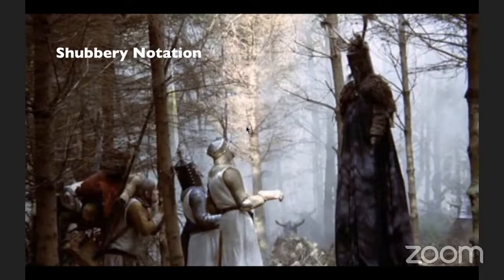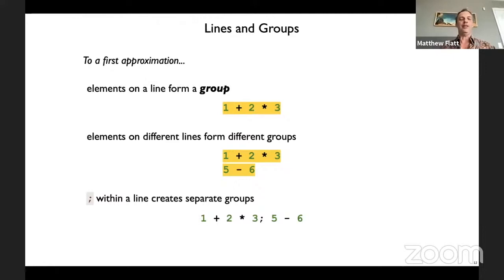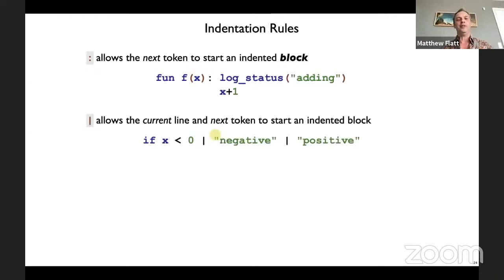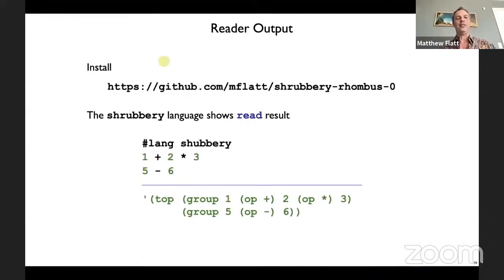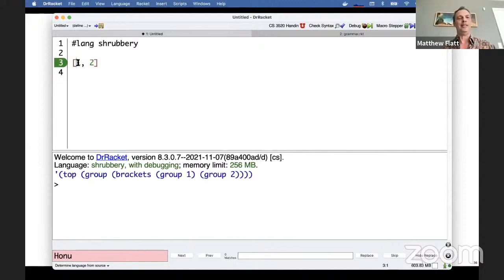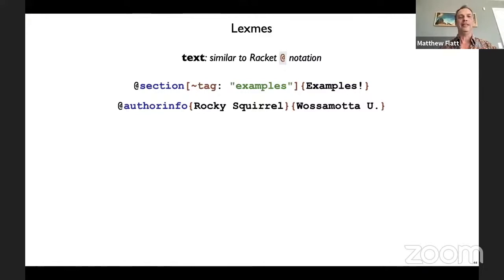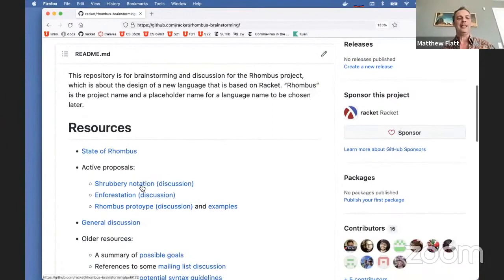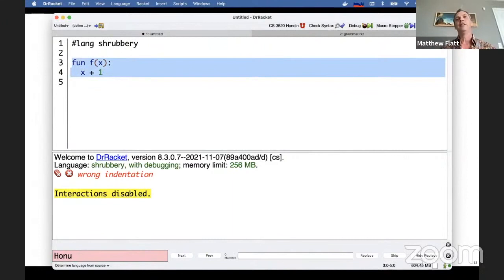RacketCon 2021 - Shrubbery Notation - Matthew Flatt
Shrubbery notation is similar to S-expression notation, but instead of generating fully formed trees, it is intended to partially group input for further enforestation by another parser (e.g., as in Honu). The notation is line- and indentation-sensitive, and the parsed form of a shrubbery imposes grouping to ensure that further parsing is consistent with the shrubbery’s lines and indentation.

Bio: Matthew Flatt is a professor at the University of Utah and one of the main developers of Racket. He has worked primarily on Racket’s macro system, run-time system, and compiler.